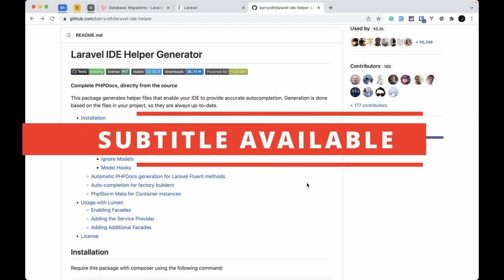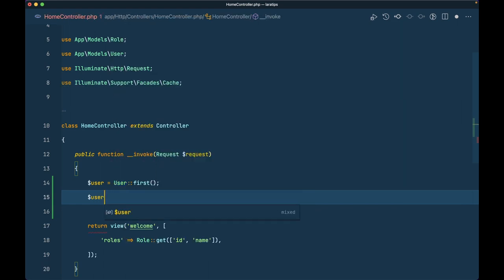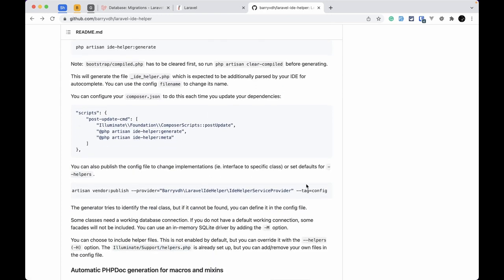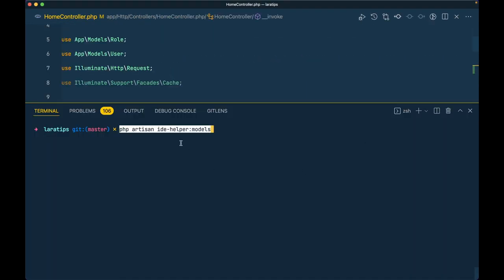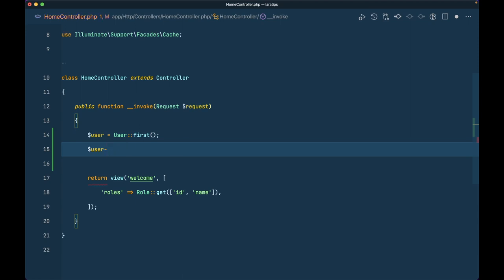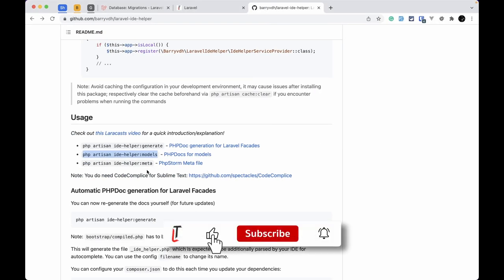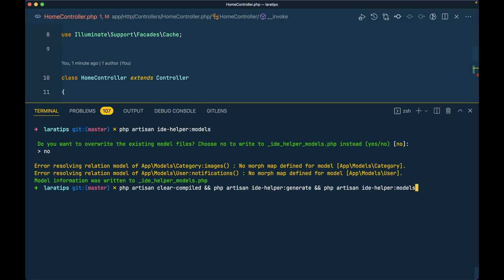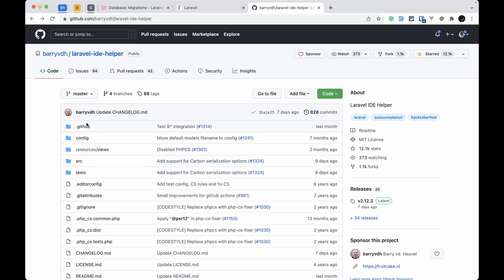Laravel Idehelper Package - Autocomplete All Model Methods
In this video, we will be looking at the Laravel idehelper package which will help us autocomplete almost everything in Laravel like model methods and facades, etc.

=== Important Links ===

Support

Tech stack

Laravel
PHP